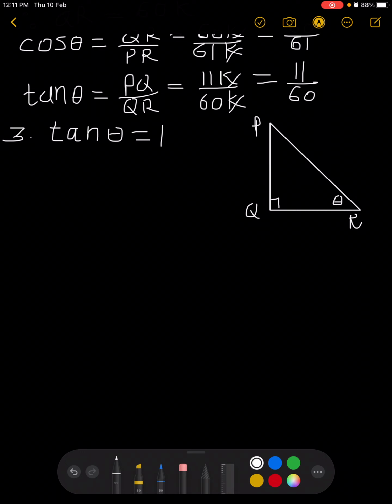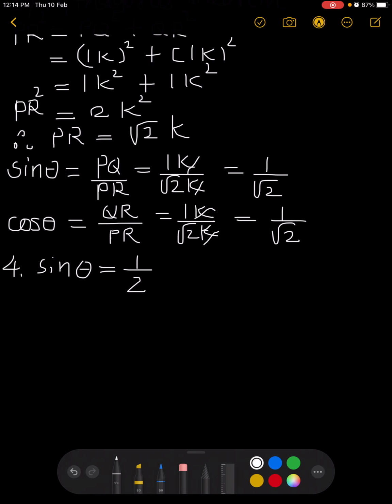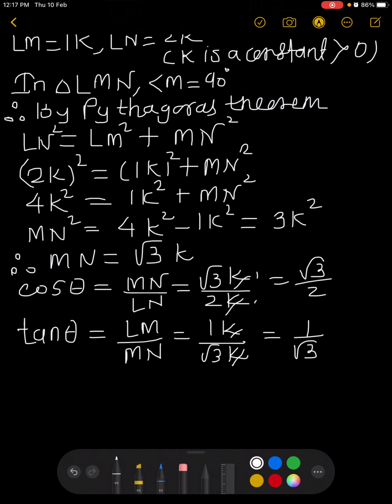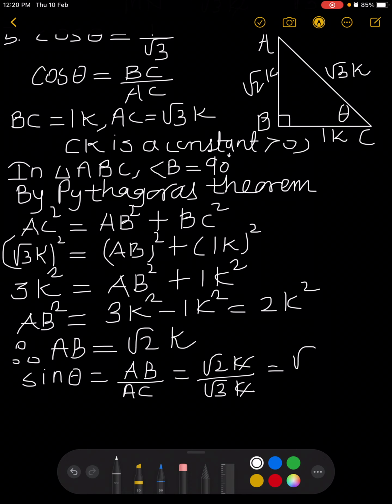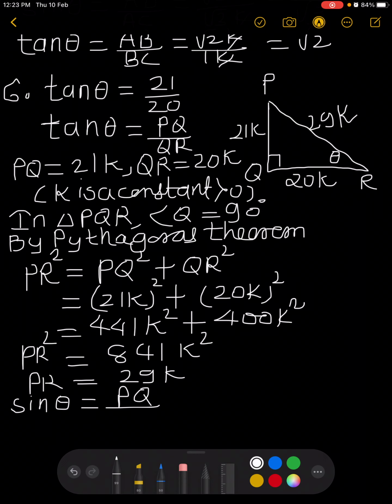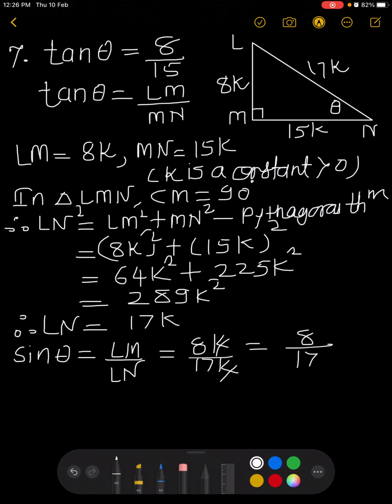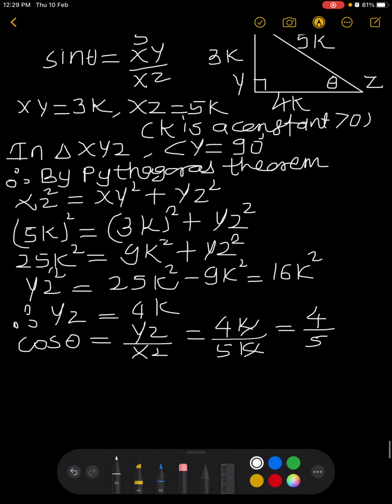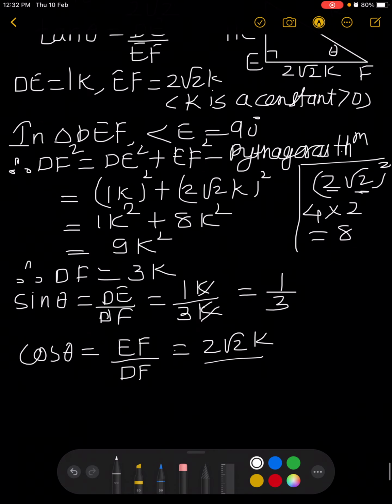9th geometry p.s.8.2Q.1 remaining answers